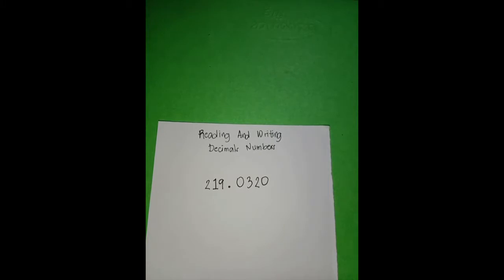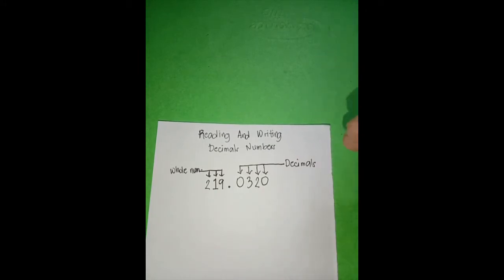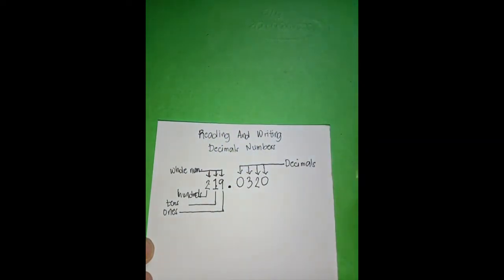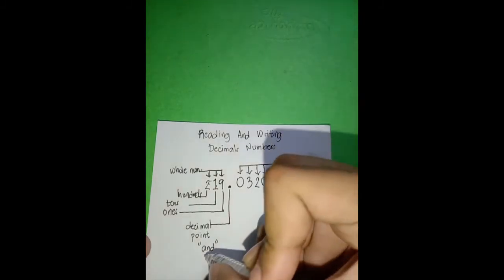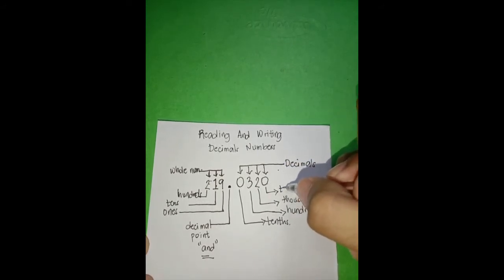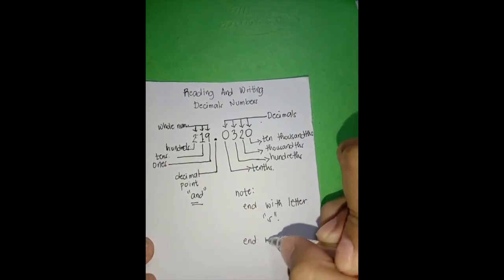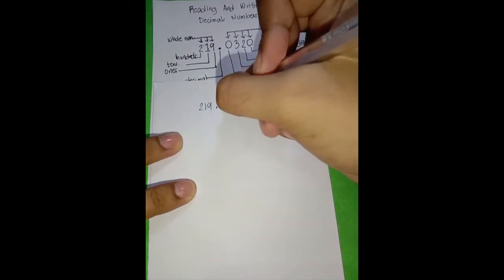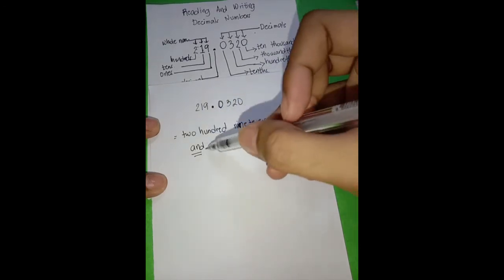Reading and Writing Decimals